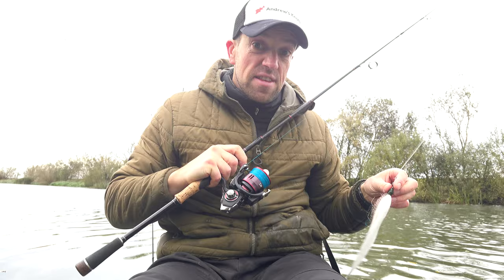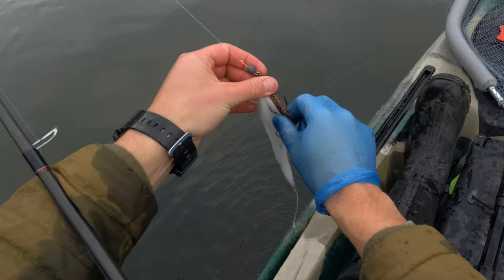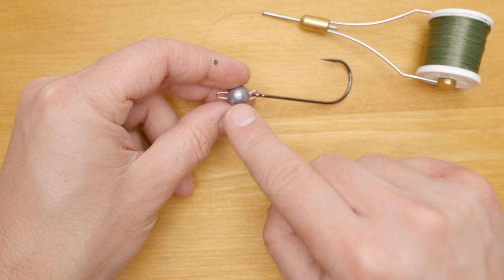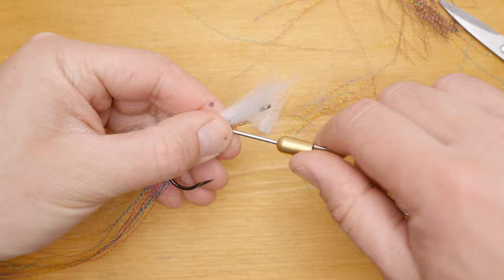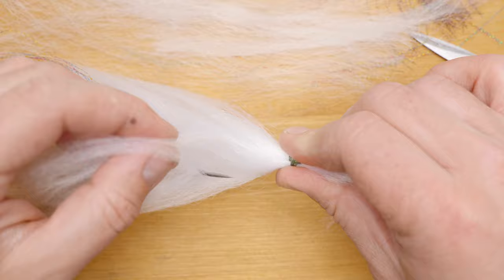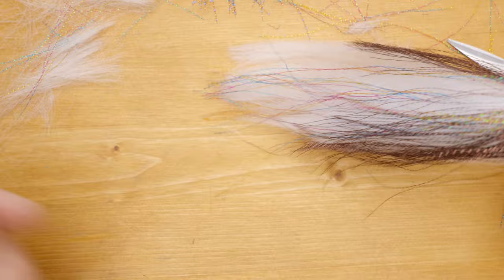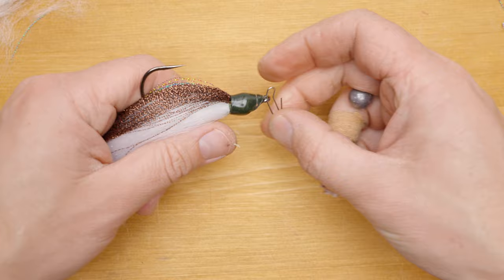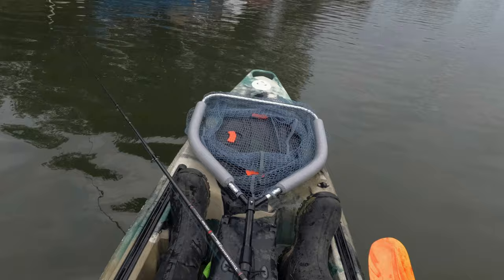How to make JIG-FLY and CATCH PIKE on it?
In this video you will see how to make JIG-FLY or CHEB-FLY from scratch and then how to catch PIKE using it on a spinning setup. Seems those Pike can't resist to the action of the FLY. Try it out!

Topics covered
-Presentation
-Rigs
-Rods and reels
-Correct FLY materials

FLY tying
Flashy fiber
Streamer fiber
Spool holder/whip
Eyes
Hooks Varivas Xtra Mought 8/0